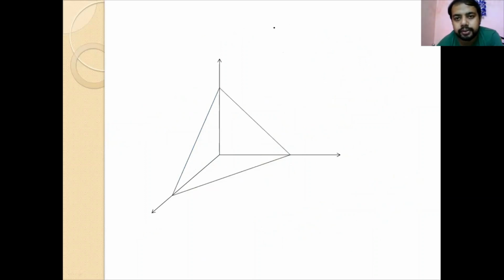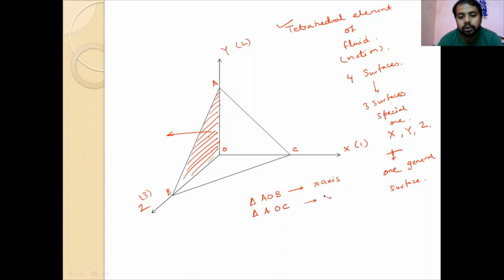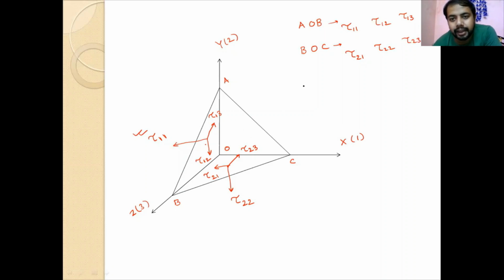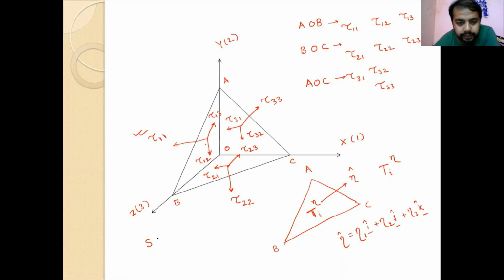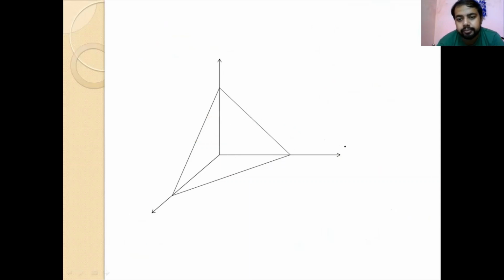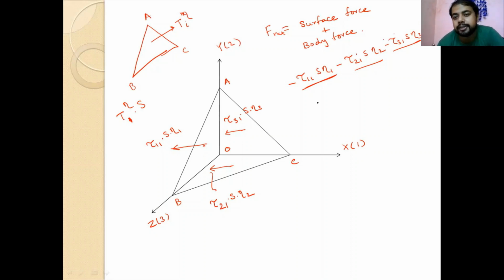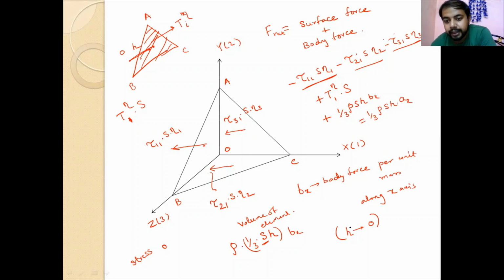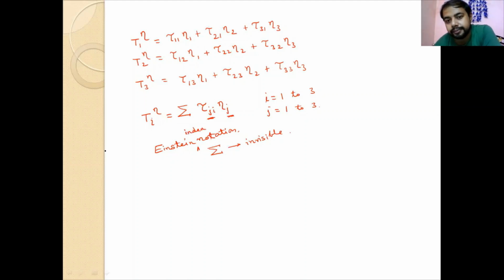Lecture-3 | Stress tensor-1 | Properties of Fluids | Fluid Mechanics | GATE & ESE Mechanical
Discussed Topic:- Stress tensor-1